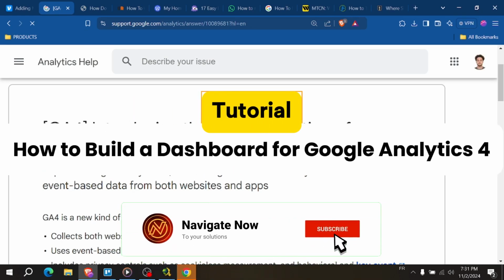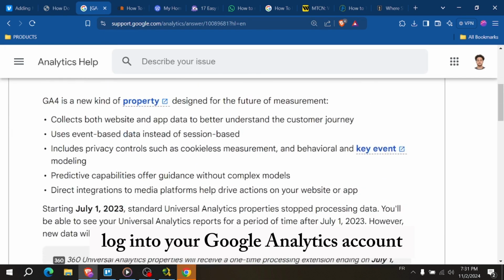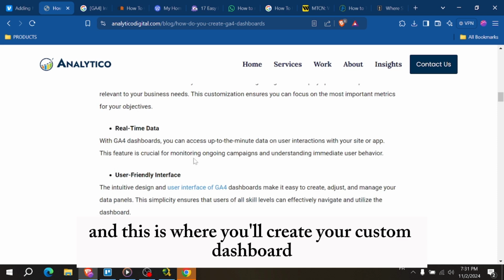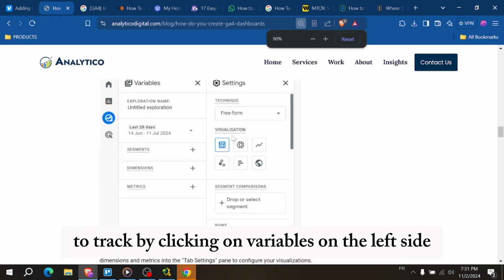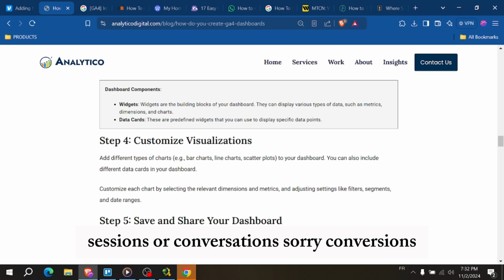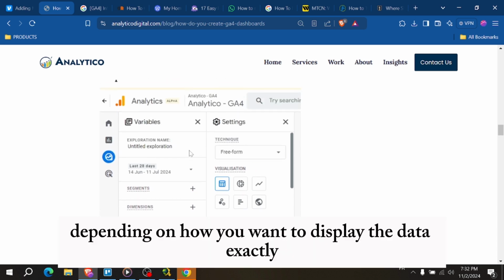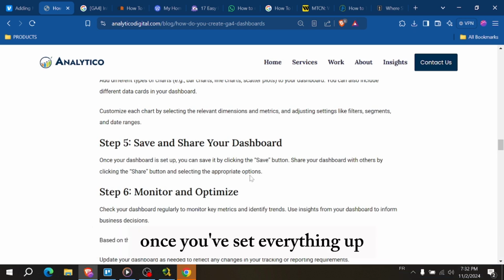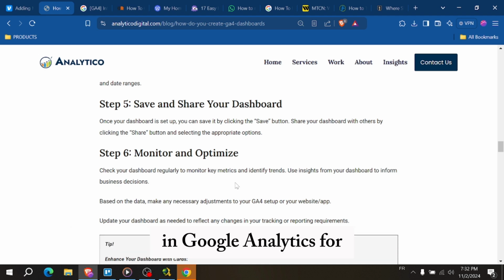How to Build a Dashboard for Google Analytics 4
In This Video, learn .How to Build a Dashboard for Google Analytics 4.
build a dashboard. google analytics4. tutorial.